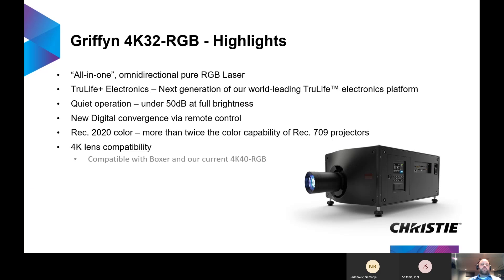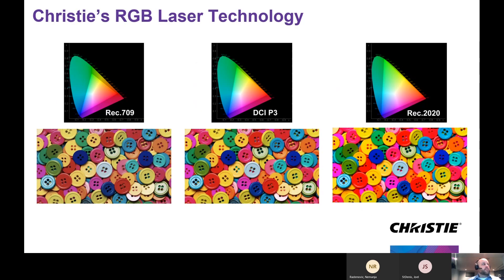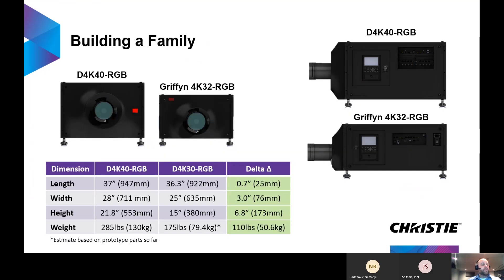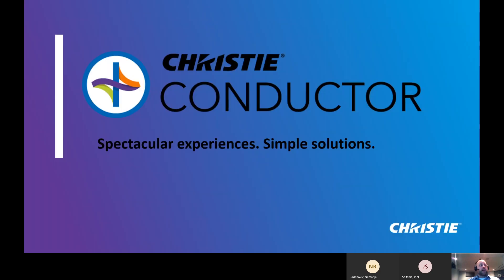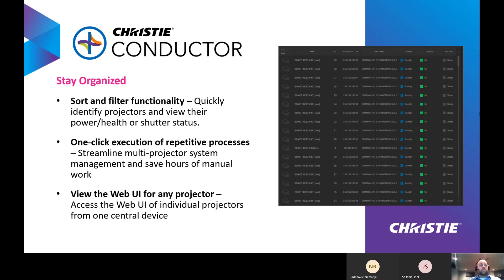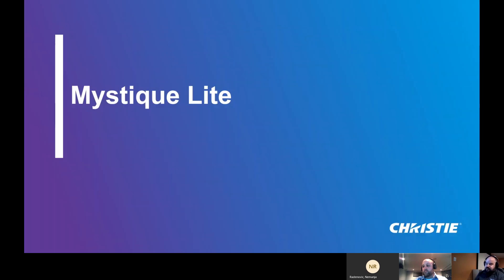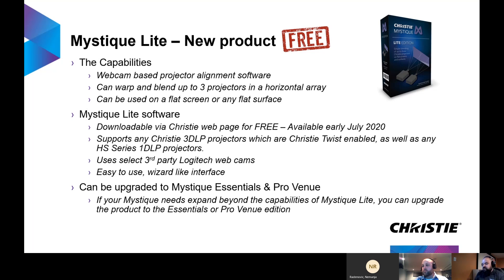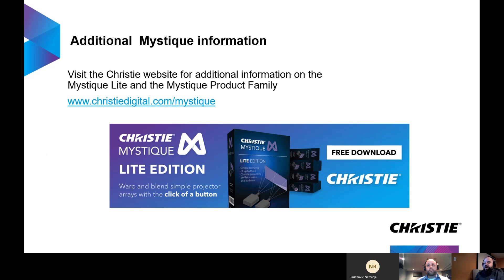Christie Griffyn 4K32-RGB Projector, Chrisite Conductor & Mystique Lite Software Overview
Hear from Christie product managers about Griffyn 4K32-RGB® , our all-in-one 3DLP® RGB pure laser projector, the Christie® Conductor advanced monitoring and projector management software, and Mystique Lite, for camera-based automated projector alignment. Together they make a powerful projection solution for brilliant blended displays.